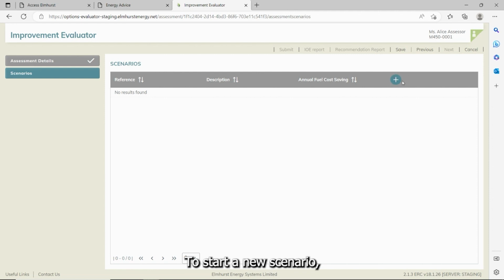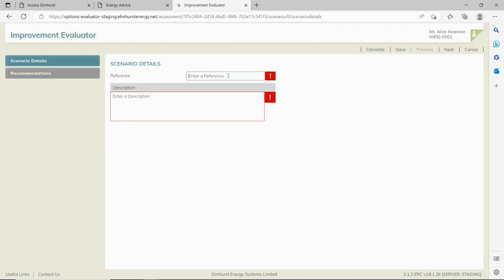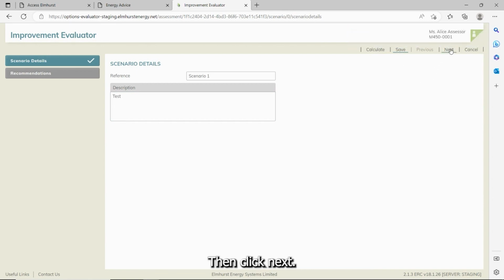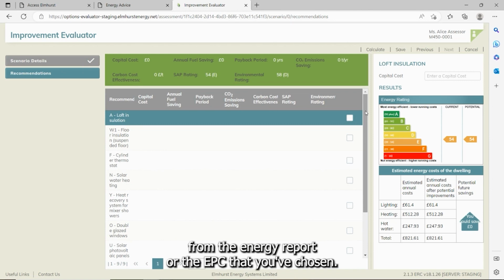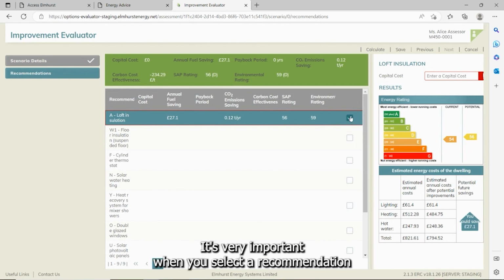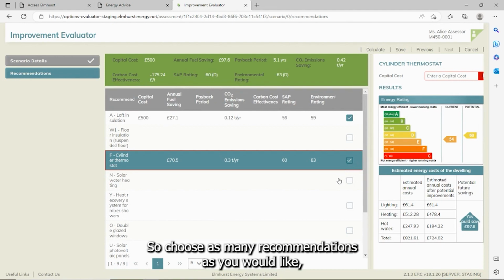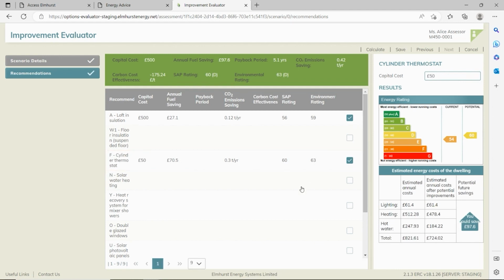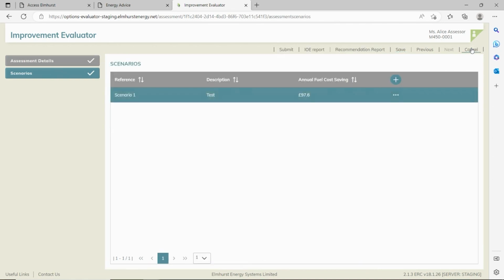Improvement Evaluator: How to create scenarios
In this video we'll take you through creating scenarios in our Improvement Evaluator Software.
Simplify your retrofit projects with Improvement Evaluator. As a TrustMark Approved Retrofit Coordinator with Elmhurst, you can now model improvement measures for risk paths B and C with ease.